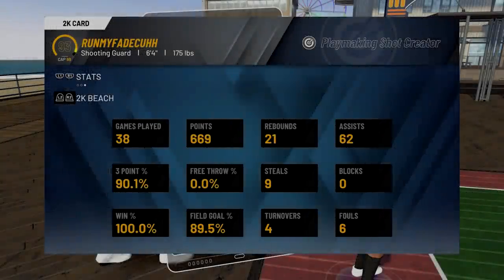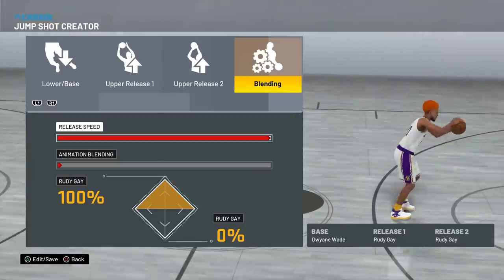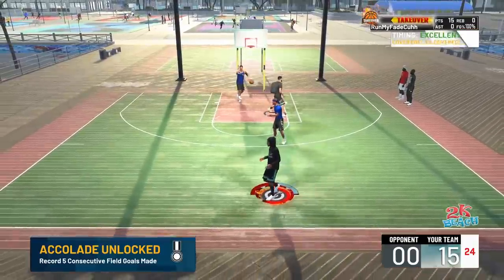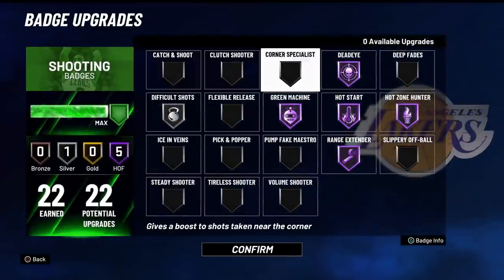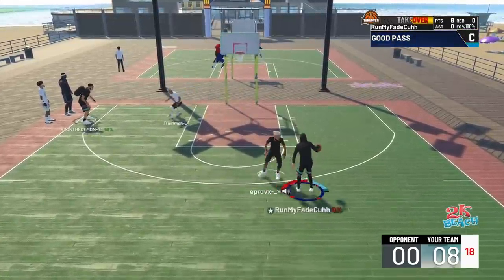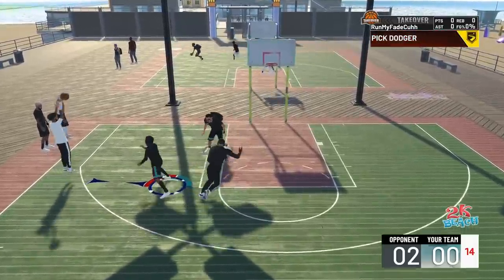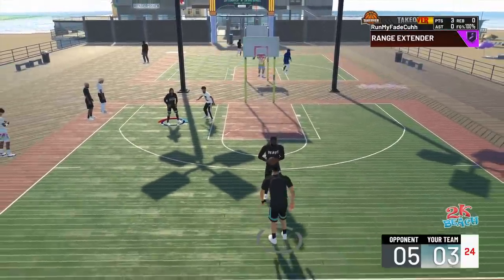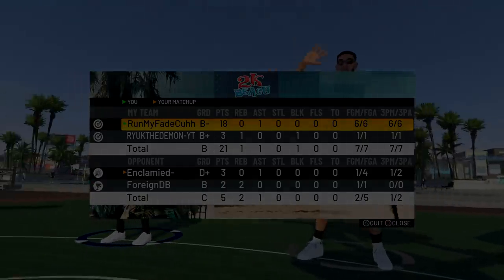BEST AUTOMATIC GREENLIGHT JUMPSHOT IN NBA 2K21! HOW TO NOT MISS WITH THIS JUMPSHOT AND BADGE METHOD!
We need space to do great things..

                                  - ISOLATION